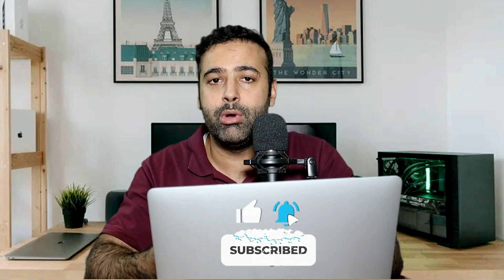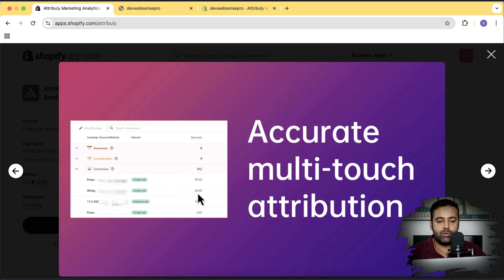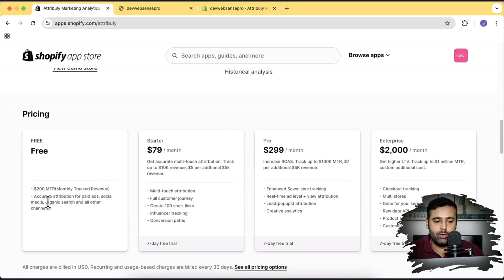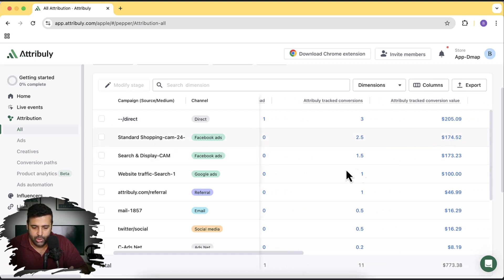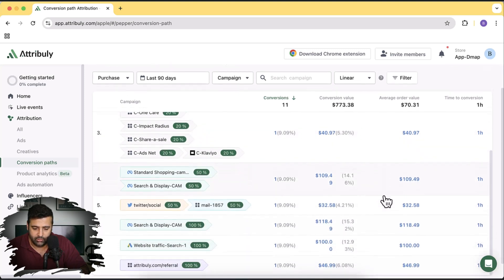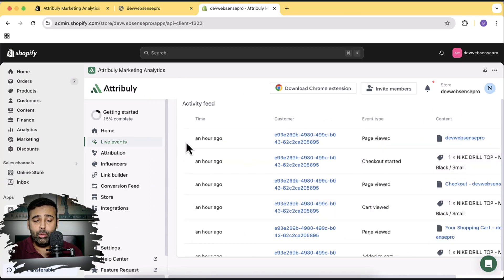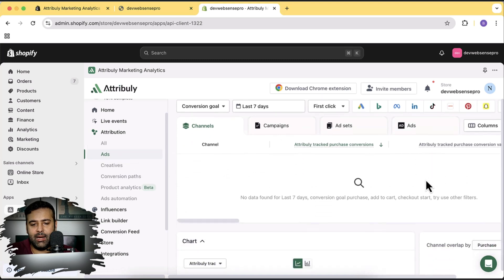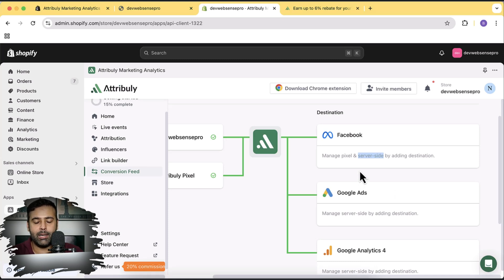Boost Ad Performance with Multi-Touch Attribution & Server-Side Tracking in Shopify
👉👉Attribuly Marketing Analytics

Note:
Accurate conversion tracking and attribution are critical. But Ad platforms and analytics frequently misreport, which has a serious impact on your growth. A must-have if you run omnichannel marketing, increase ROAS & LTV.

2. Server-side sends enriched customer data to Meta, GA4 and 10+ destinations
3. Product analytics, creative attribution, conversion paths to unlock more profit
4. Segments and audience targeting with RFM algorithm & other rich filters
5. Single source of truth for the whole team, such as LTV, profit, margin, ROAS.